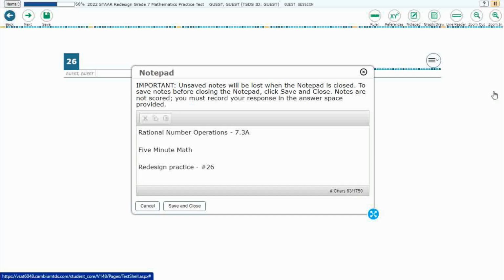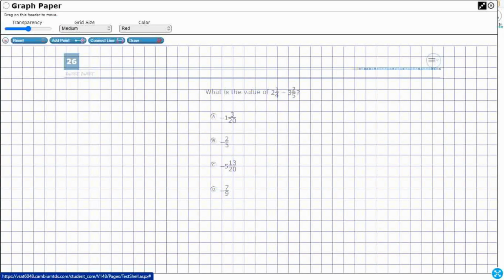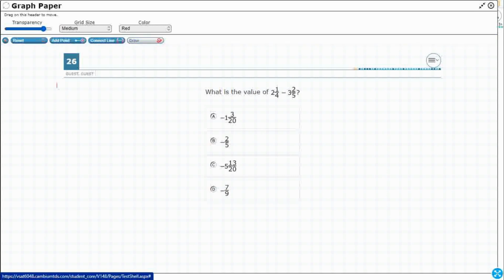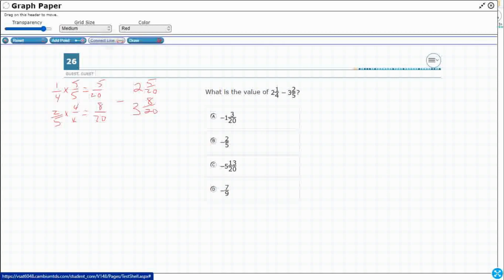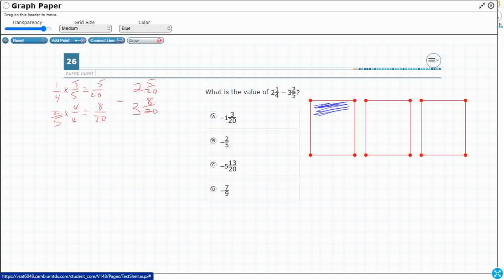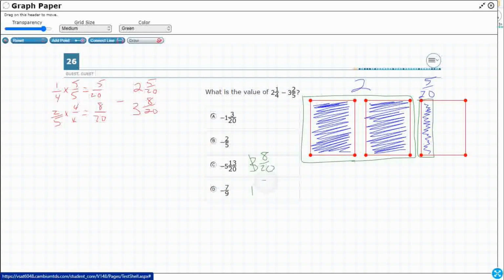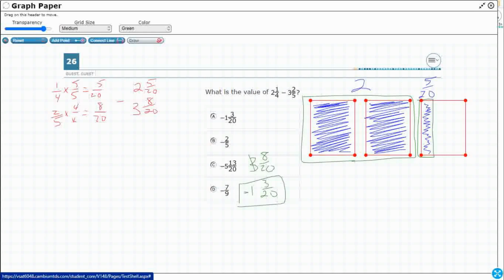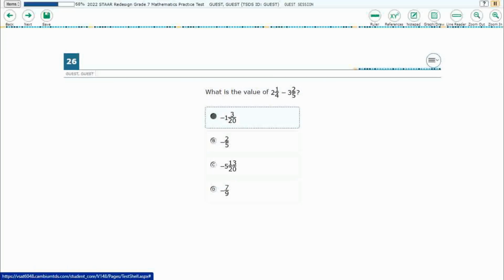7th Grade STAAR Practice Rational Number Operations (7.3A - #7)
Practice adding, subtracting, multiplying, and dividing rational numbers fluently with a test item from the redesign practice STAAR test (#26 - 7.3A).